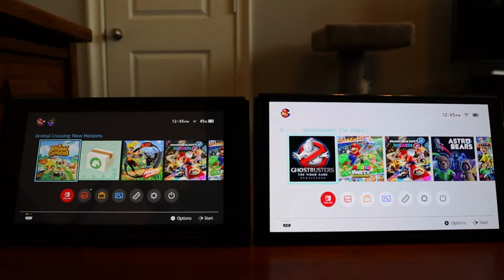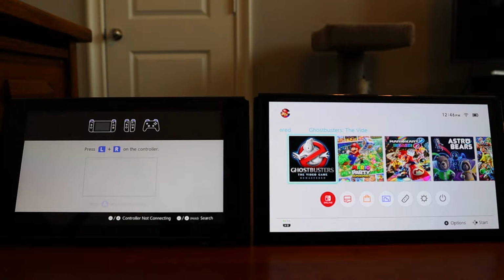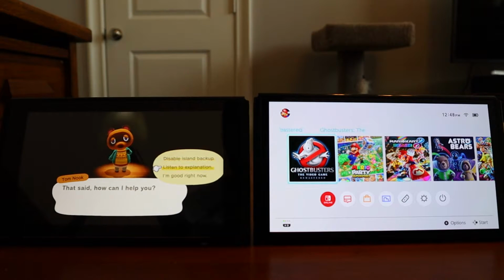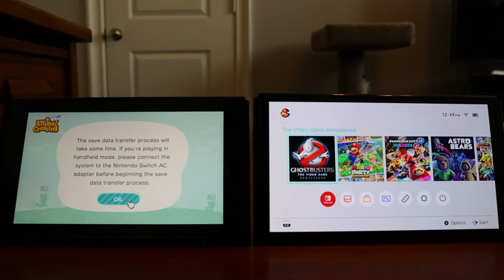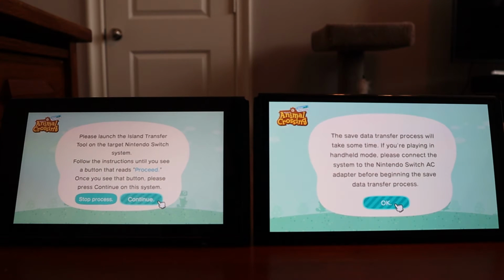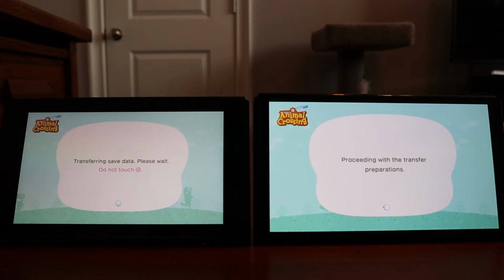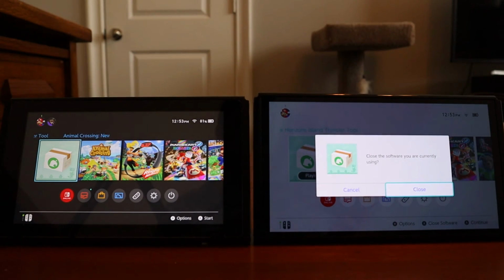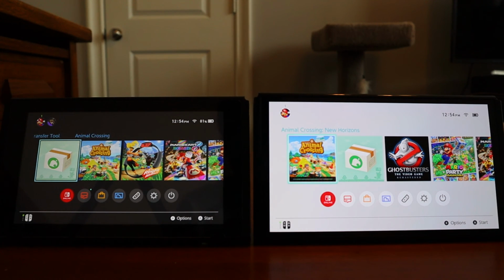Switch: Transfer Animal Crossing data to a new Switch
How to transfer your Animal Crossing island to a new Nintendo Switch.